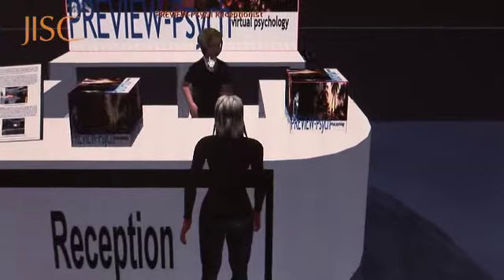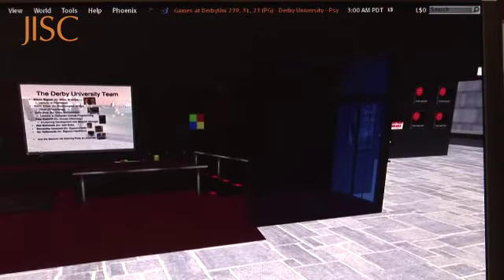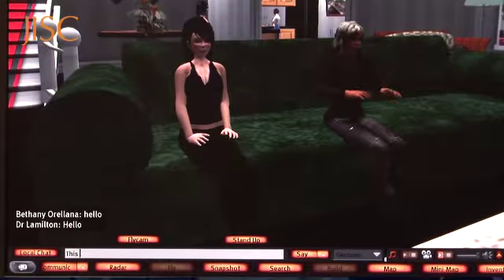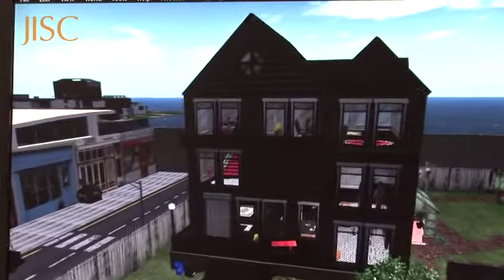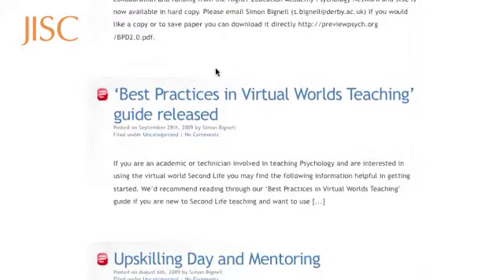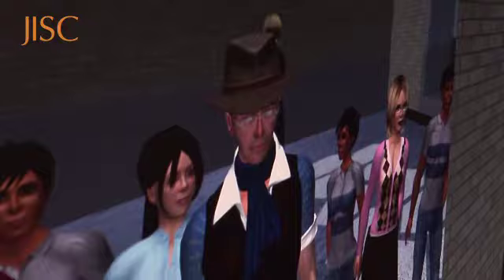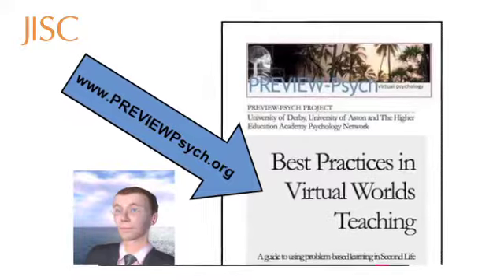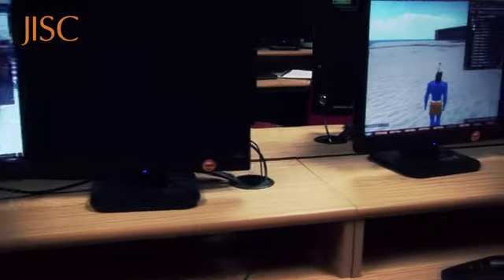JISC - Moving into Virtual Worlds - Emerging Practice in a Digital Age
Moving into Virtual Worlds
University of Derby and Aston University

Emerging Practice in a Digital Age